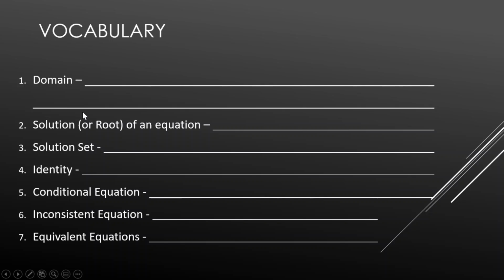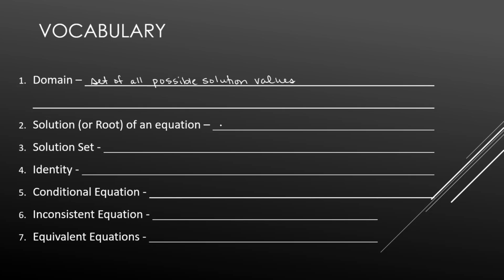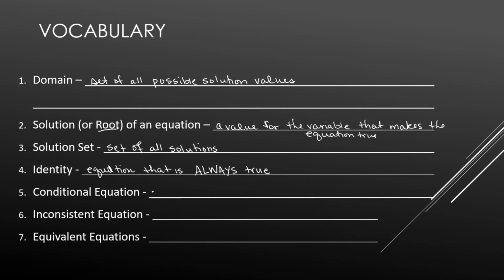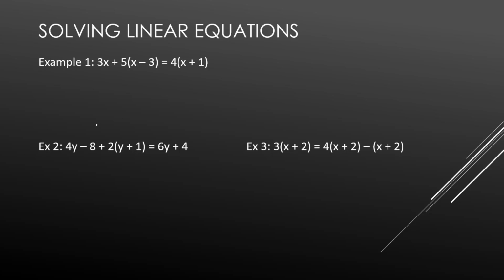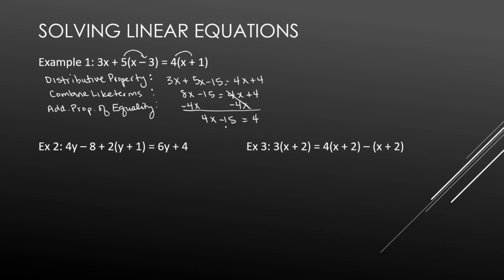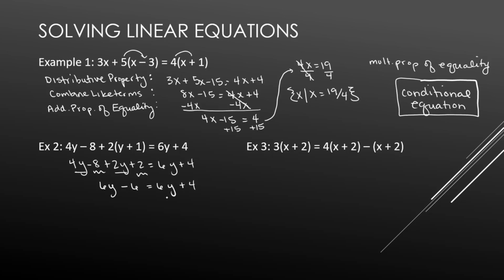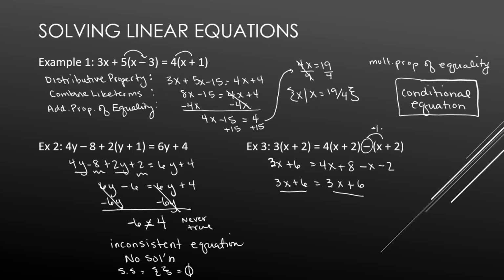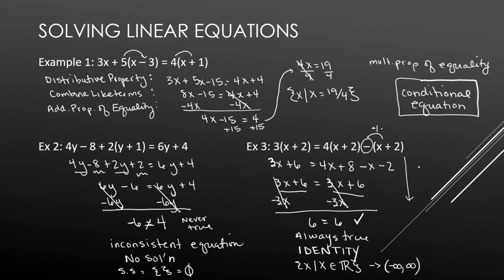Solving Linear Equations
Learn the difference between conditional equations, inconsistent equations, and identities as well as the basics of solving linear equations in 1 variable.